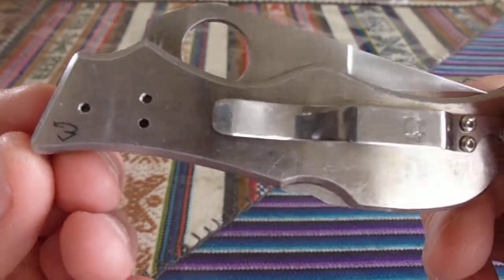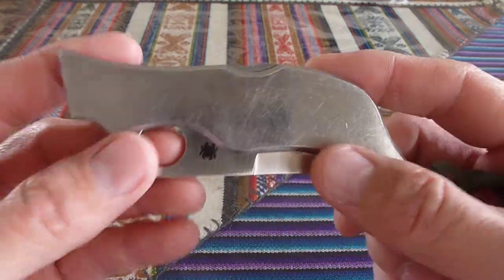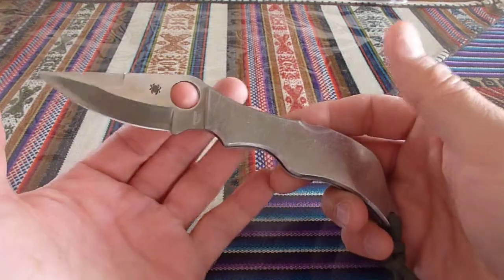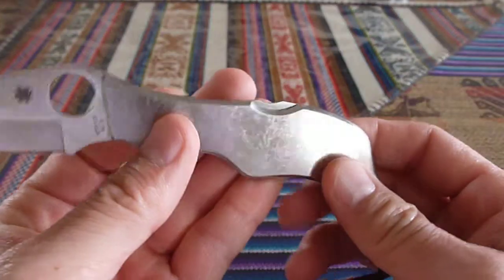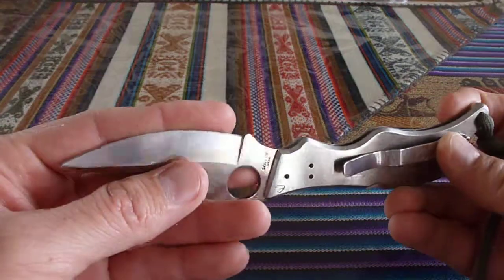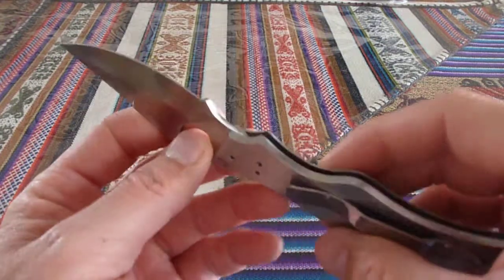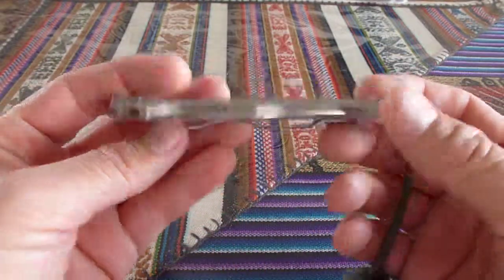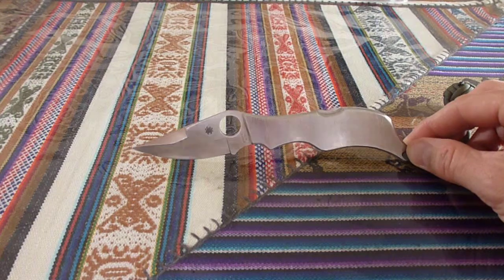Spyderco Scorpius C87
Spyderco Scorpius C87 plan edge, in VG-10 steel with steel handles.